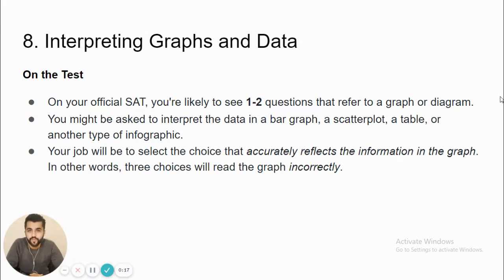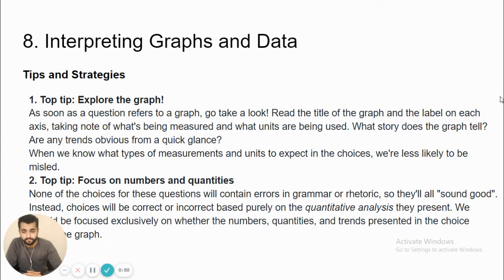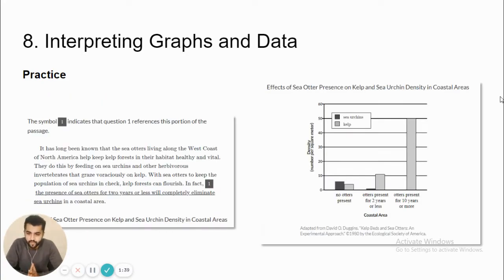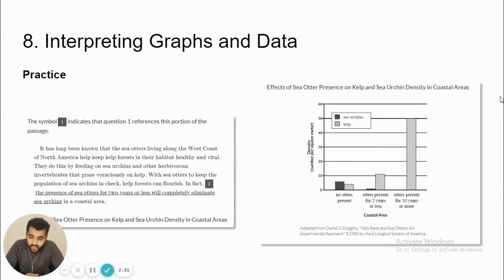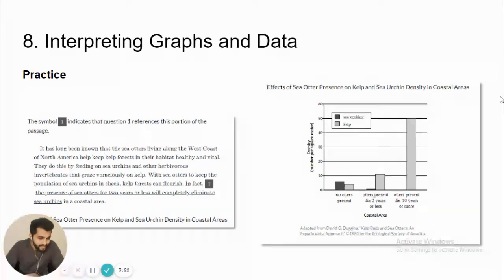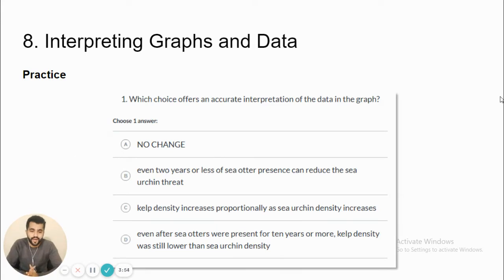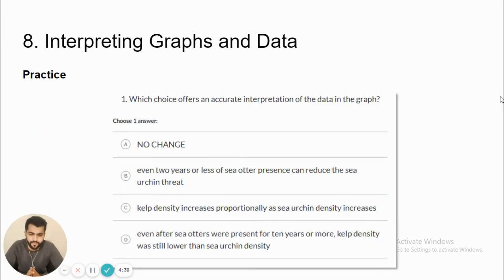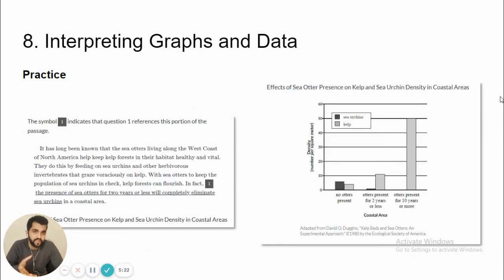42. SAT Writing - Question Guides: 8. Interpreting Graphs and Data